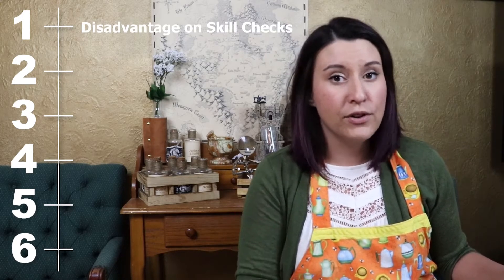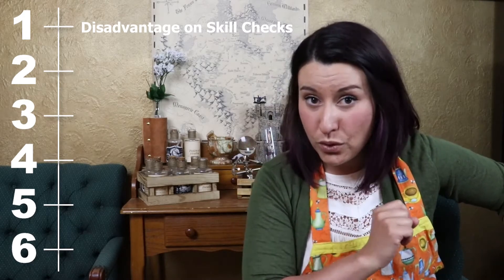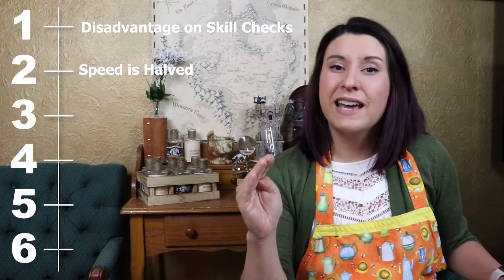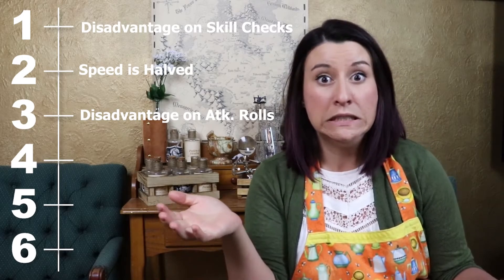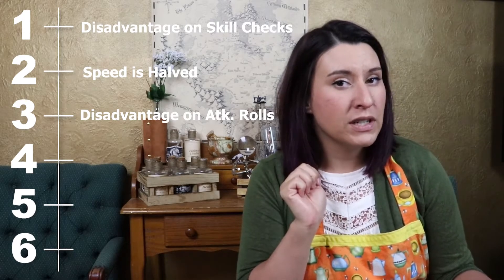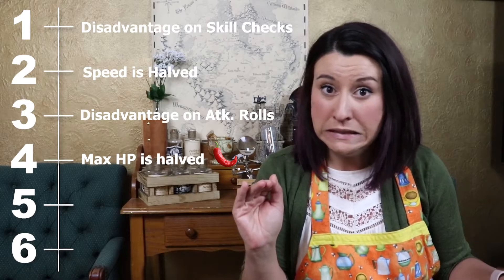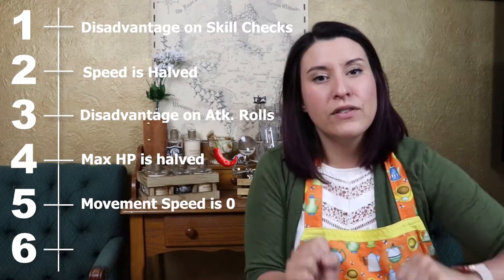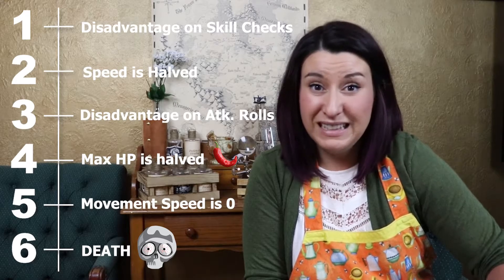Why You Should be Using Exhaustion a LOT More in your Campaign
I would like to bring to your attention something you didn't know you were missing, exhaustion! This underutilized mechanic can add so much to your campaign! Here's why I love exhaustion and how I use it in my own campaign! Enjoy!
Halfling Hobbies Resources
Join the DM's League and Get your FREE 1-hour DM Prep Guide and monthly freebies!